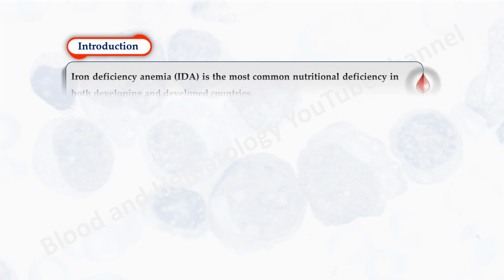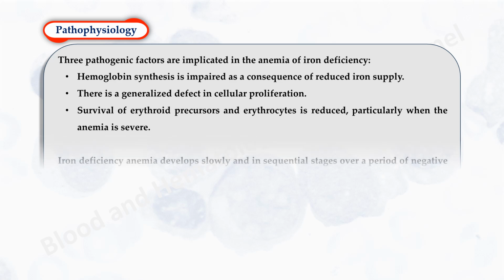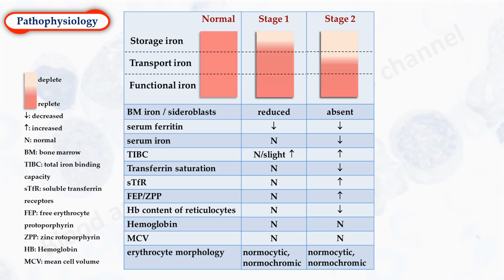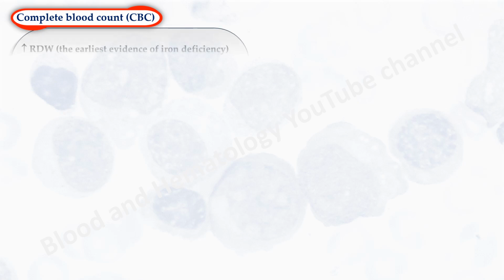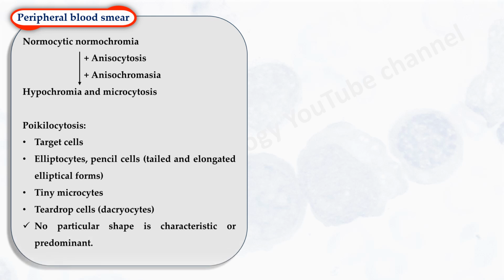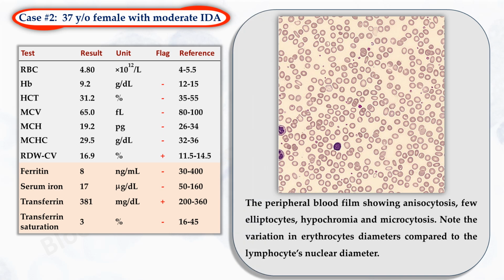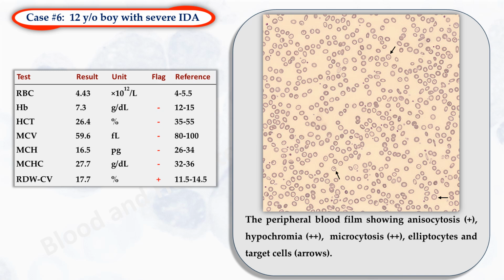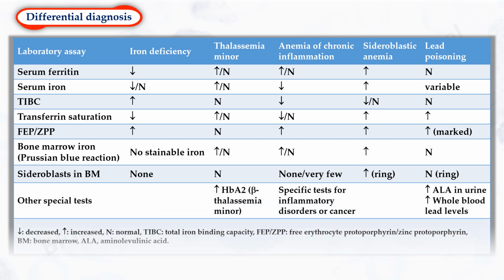Iron Deficiency Anemia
Iron deficiency anemia is the most common nutritional deficiency in both developing and developed countries. Approximately 25% of people worldwide have anemia. Iron deficiency, the most common cause, is responsible for 50% of all anemias.
Iron deficiency anemia may be defined by cutoff hemoglobin values of 12.1 gram per decilitre in women and 13.8 gram per decilitre in men at or near sea level, with higher cutoff values at high altitude.